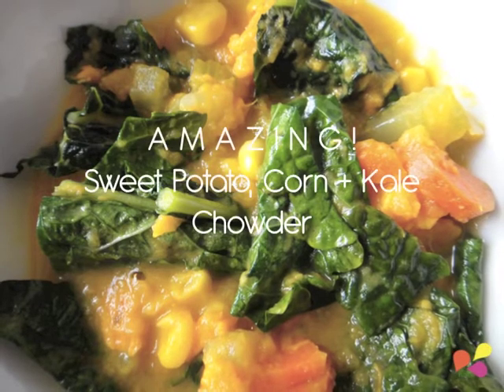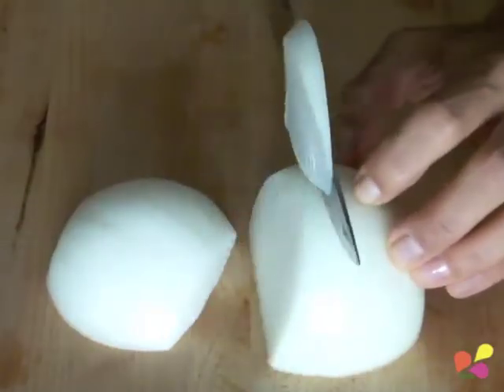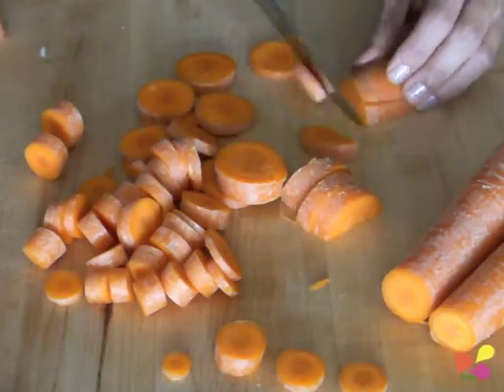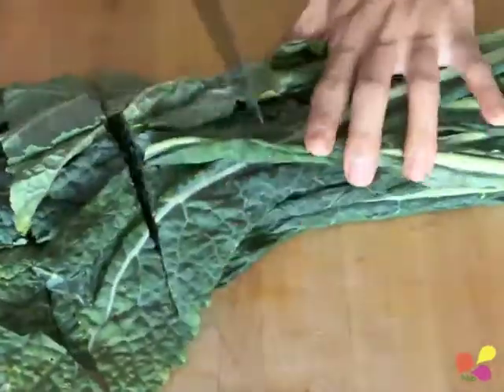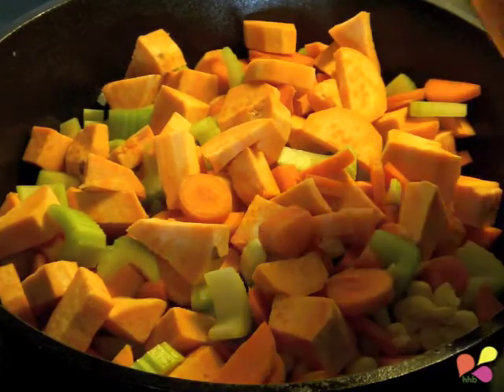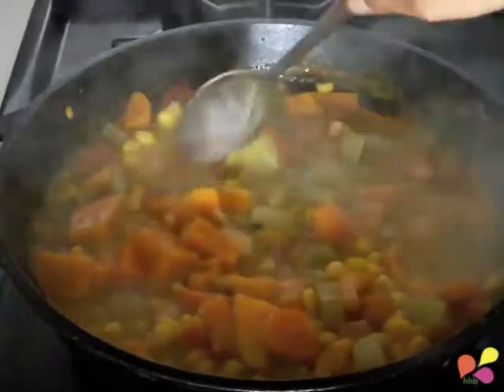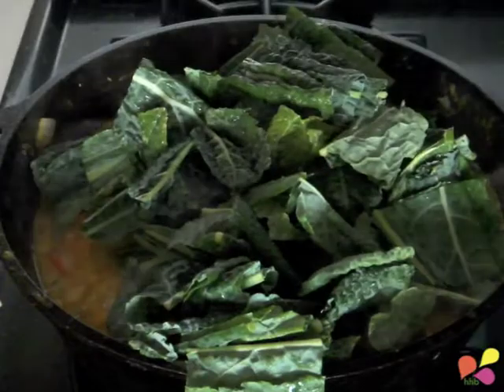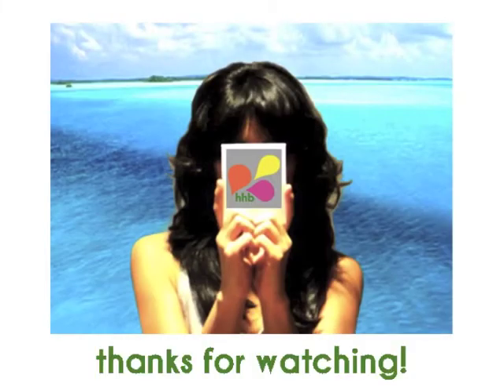hhb: Sweet Potato, Corn + Kale Chowder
Inspired by Terry Walters Clean Food... a vegetarian chowder.  Enjoy!